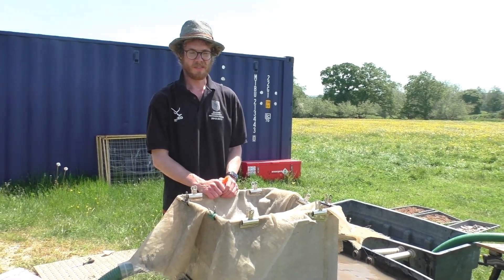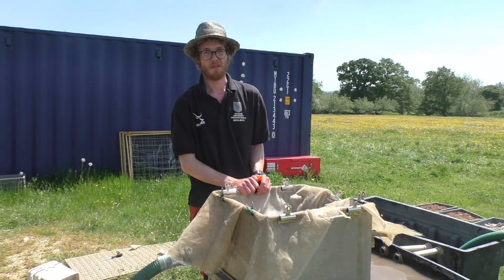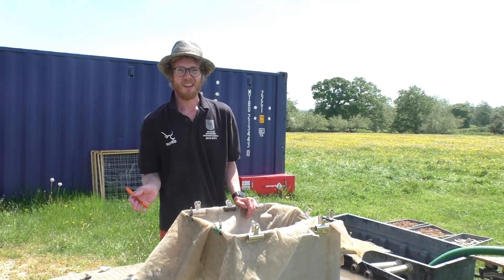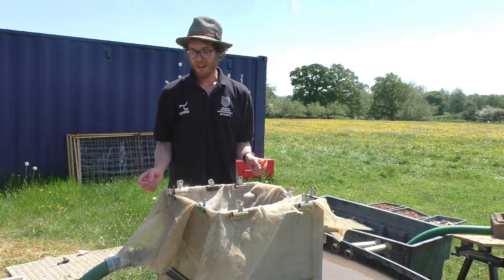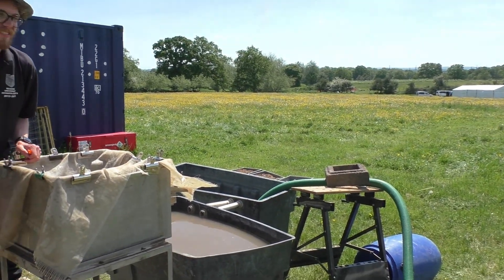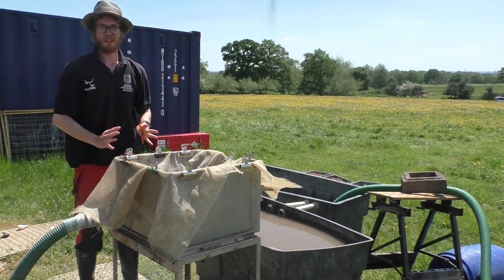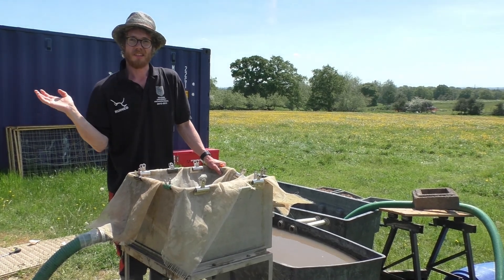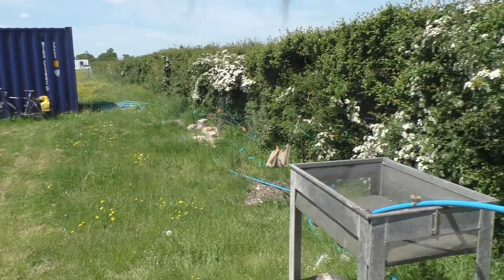Fieldschool at Silchester - Rory explains flotation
Why do we we take soil samples on site (buckets of soil labelled up with their context numbers etc) and what happens to them?